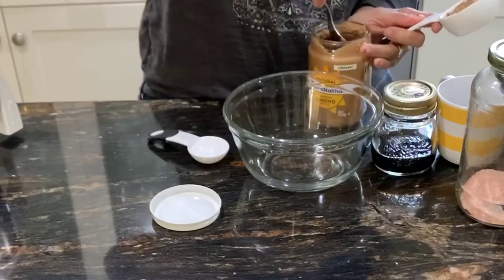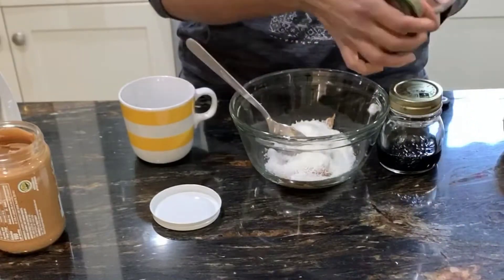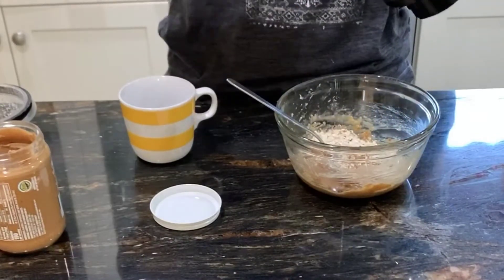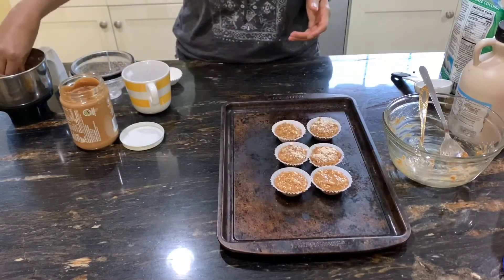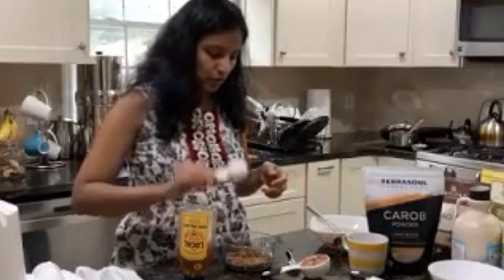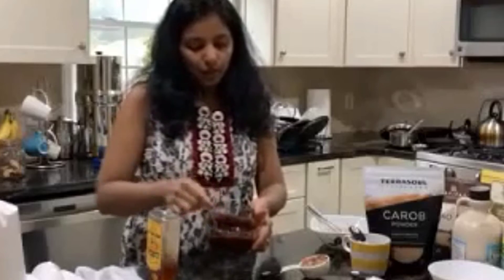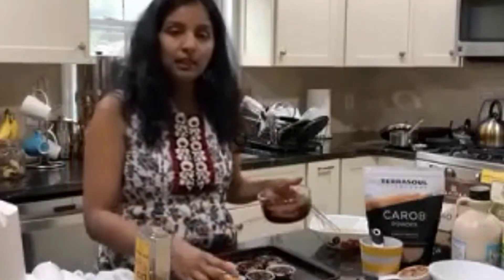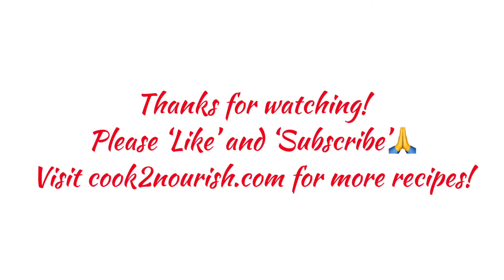5 MINUTE Almond Fudge Cups (Paleo, Keto, Vegan)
These are delicious treats made from almond butter and shredded coconut. Chocolate topping is optional!